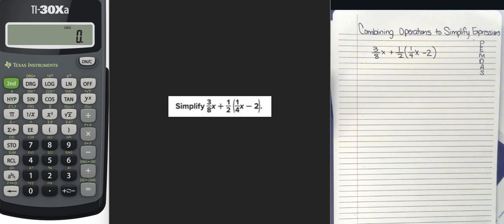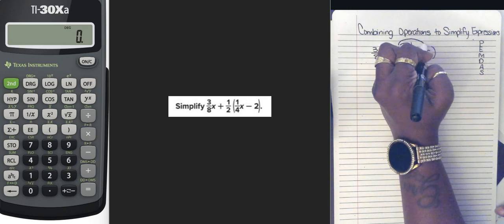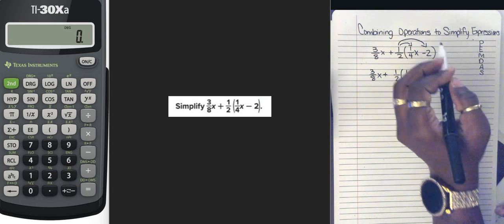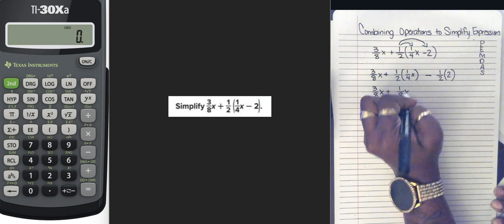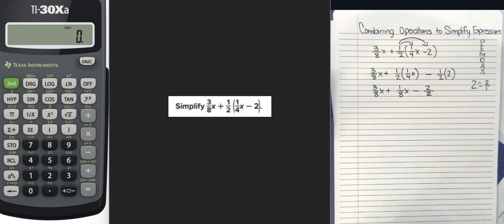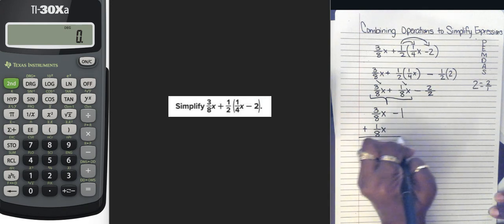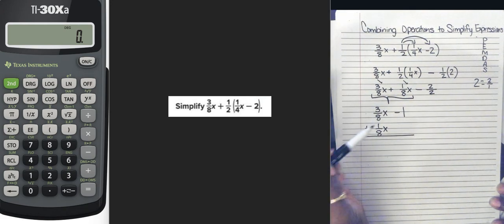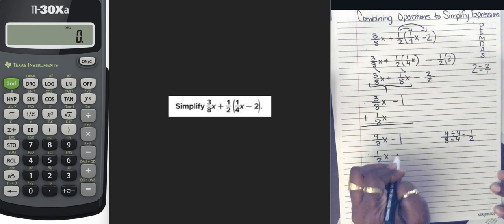267 Combining Operations to Simplify Expressions Fractions